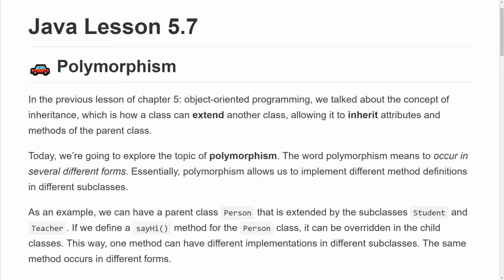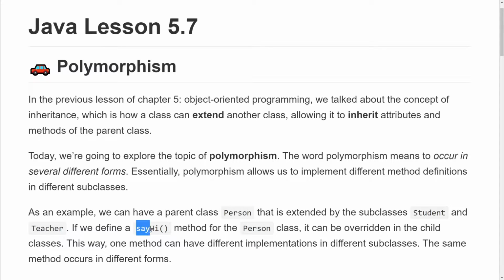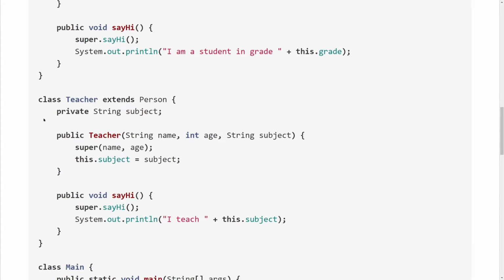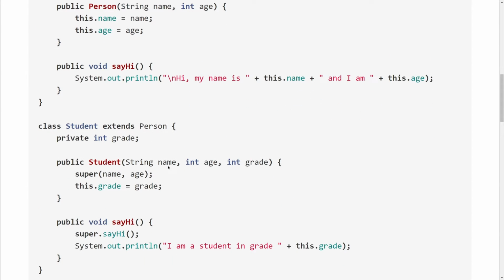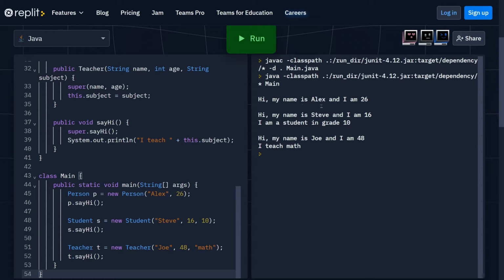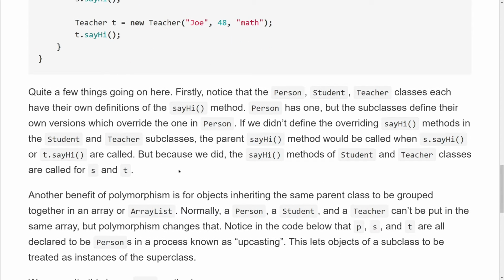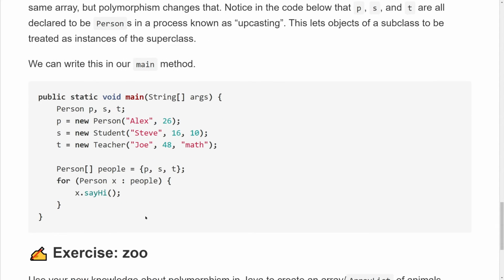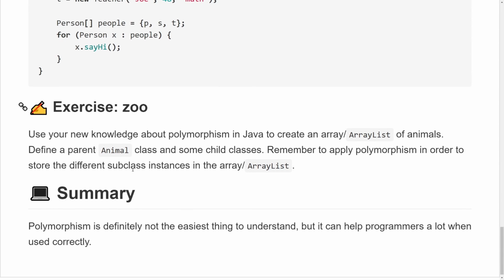Polymorphism - Java Basics 5.7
In this video, we're going to talk about polymorphism in Java programming.